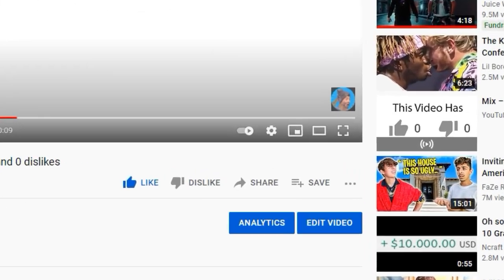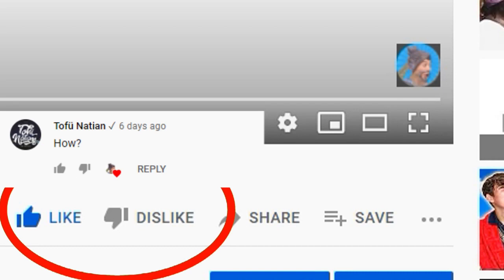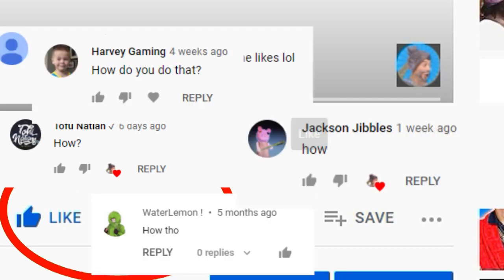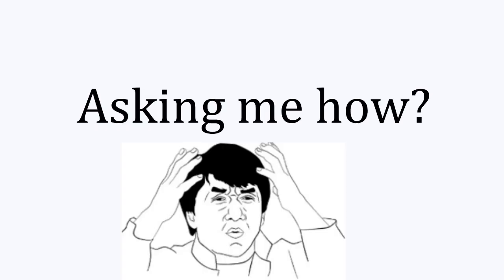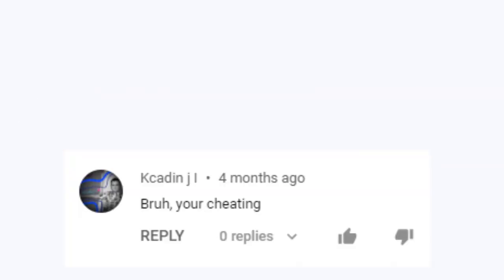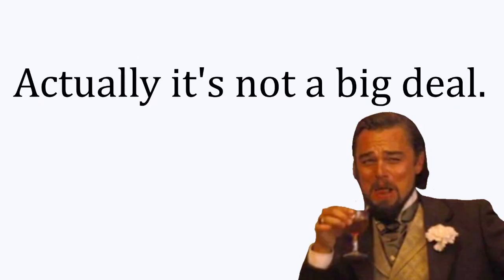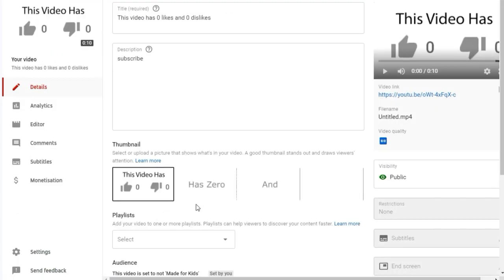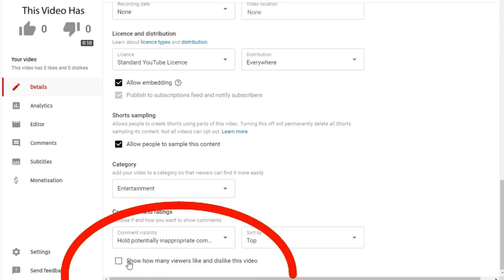This video has 0 likes and 0 dislikes (Explained)